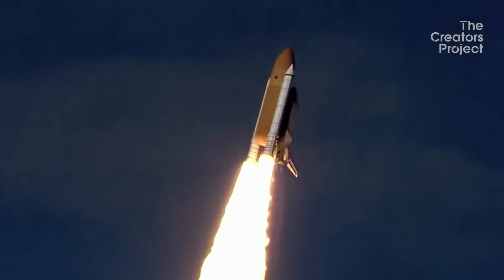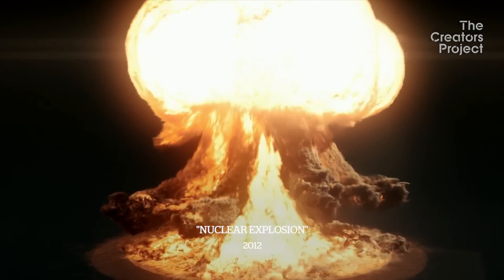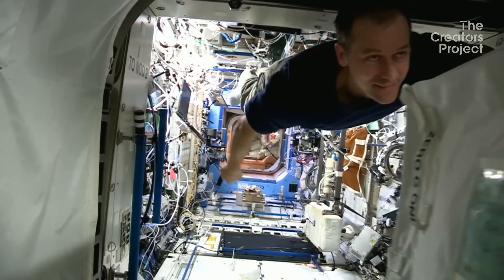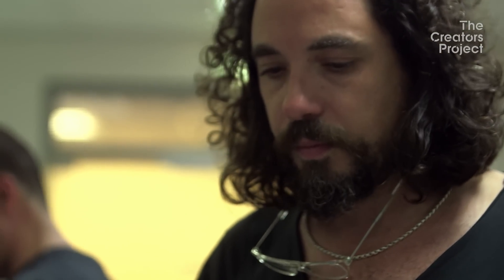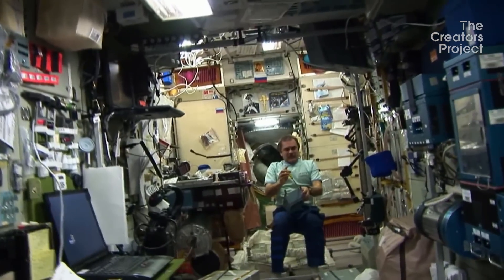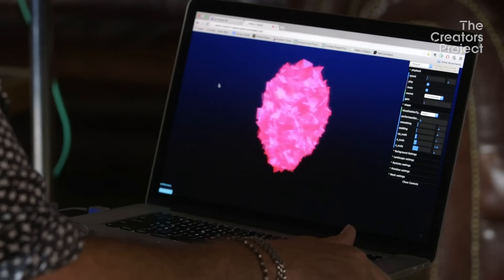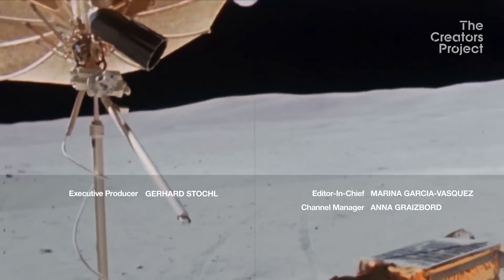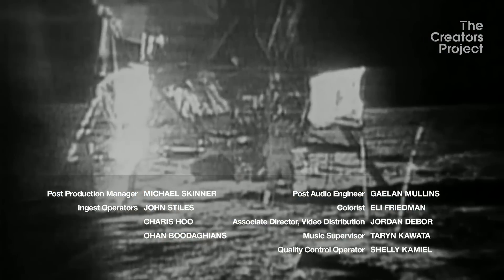"Zero-Gravity" Space Art | The Process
The Creators Project follows Israeli artist Eyal Gever on his mission to create a sculpture in space. We see how Eyal and his team, in collaboration with a NASA project team, explore what it means to be human through zero gravity and 3D computer technology, and what complications they face in selecting an artistic subject and in actually creating an art piece meant for space. It's a most ambitious endeavor, with human laughter being the key.

Creating Cutting-Edge Sci-Fi with Analog Effects | The Process

The Creators Project is a global network dedicated to the celebration of creativity, arts and technology: